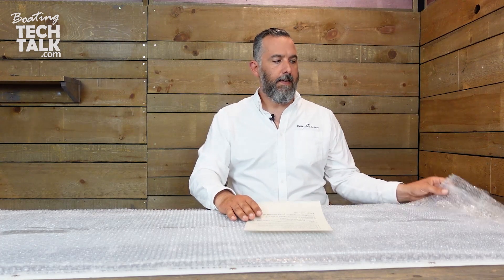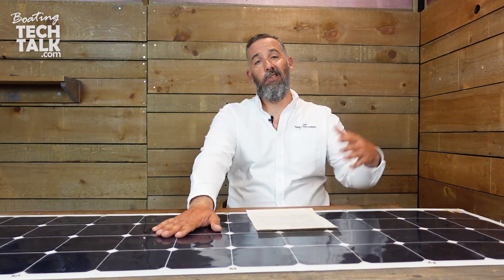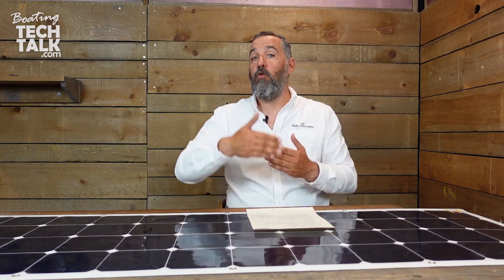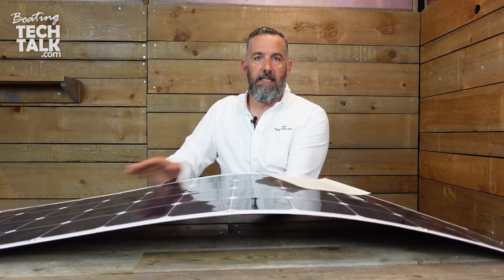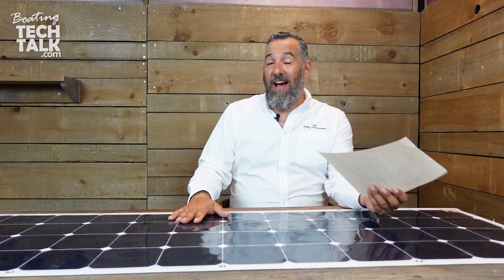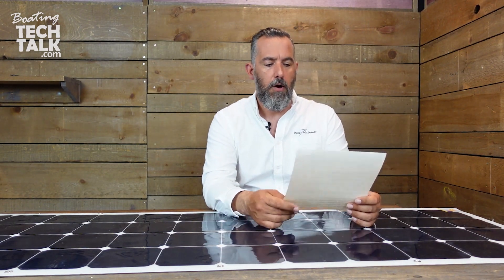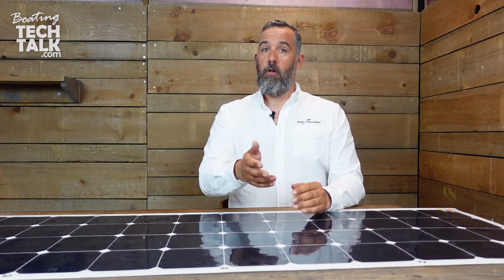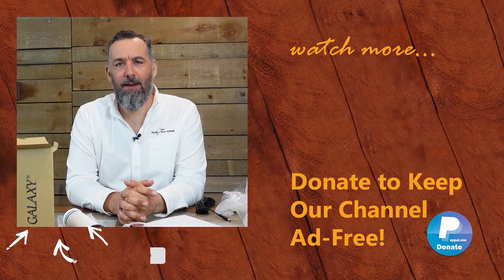Sol-Go 160W Flexible Solar Panel - Unboxing and Product Review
The Sol-Go 160W flexible solar panel is one of the most popular solar panels we sell at Pacific Yacht Systems.  The SunPower Maxeon solar cell is built on a thick, copper foundation, allowing for the flex modules to resist power loss via cracking and corrosion, unlike conventional cells. Sol-Go's module materials are chosen with extensive testing to ensure a long module lifetime delivering the highest power density in the market, up to 35%. Perfect for the marine industry!

Read our Tech Talk Article from Pacific Yachting Magazine, "Solar Update - Some Real-World Benefits of Installing Solar",